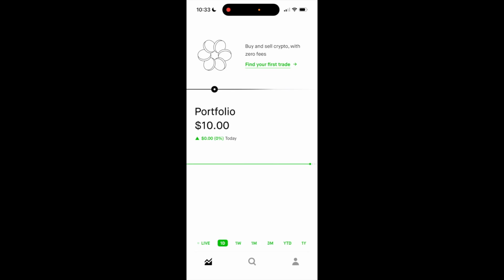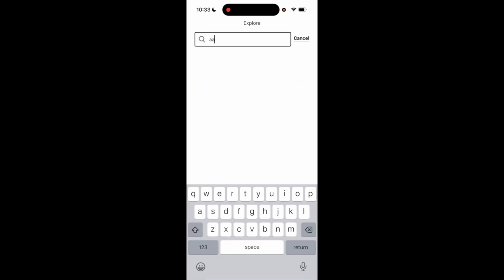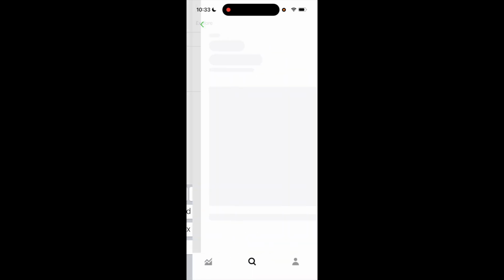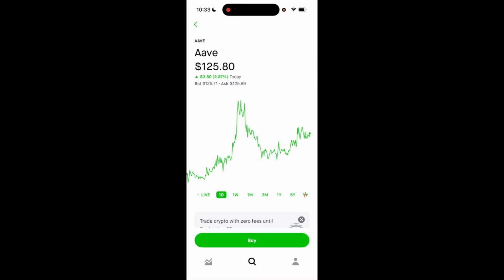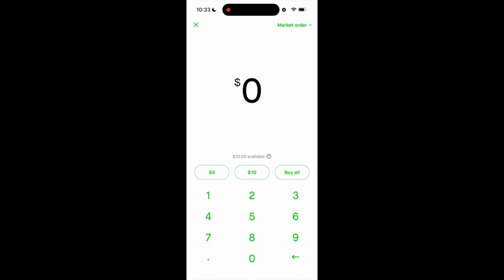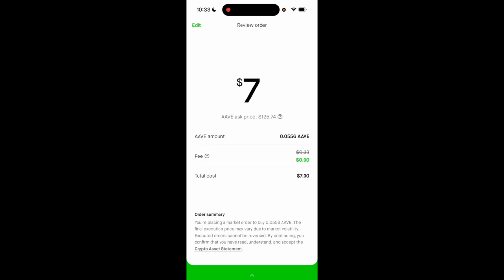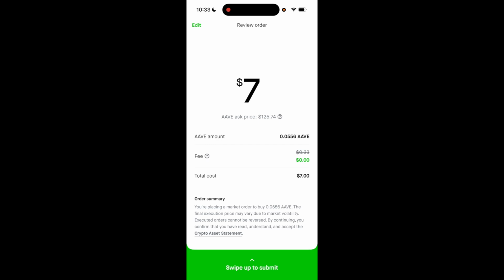How To Buy Aave On Robinhood | Step By Step Guide - Robinhood Tutorial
Learn how to buy Aave on Robinhood with this easy step-by-step Robinhood tutorial. If you want to invest in Aave (AAVE), diversify your cryptocurrency portfolio, gain exposure to one of the leading decentralized finance (DeFi) protocols, or start trading digital assets on Robinhood, this guide will walk you through the process. Aave is widely recognized for its decentralized lending and borrowing platform, making AAVE a popular cryptocurrency among investors interested in the growing DeFi ecosystem. Cryptocurrency availability may vary by region and account type, so this tutorial will also show you how to check whether AAVE is supported on your Robinhood account.

In this Robinhood tutorial, you'll learn exactly how to log in to your Robinhood account, complete any required identity verification, fund your account using a supported deposit method, and navigate to the Crypto section. You'll also learn how to search for Aave (AAVE), verify that it's available for trading, review the live market price, choose an order type, enter the amount you want to invest, confirm your purchase, and verify that your AAVE tokens have been added to your portfolio. Understanding how to buy Aave on Robinhood can help you invest more confidently while managing your cryptocurrency holdings responsibly.

Buying Aave on Robinhood is useful for beginner investors, long-term investors, active cryptocurrency traders, and anyone looking to diversify beyond Bitcoin and Ethereum. Whether you're investing in AAVE as part of a long-term strategy, trading short-term price movements, or expanding your digital asset portfolio with decentralized finance projects, Robinhood provides tools to monitor prices, track your holdings, and manage your investments from one platform where supported.

In this step-by-step guide, you'll learn how to buy Aave on Robinhood, how to check whether AAVE is available for trading, how to place your first Aave order, and how to manage your investment after purchasing. You'll also learn tips for understanding cryptocurrency volatility, reviewing trading fees and spreads, using recurring investments where available, securing your account with two-factor authentication, diversifying your portfolio, and building a long-term cryptocurrency investing strategy.

If you're searching for how to buy Aave on Robinhood, how to purchase AAVE on Robinhood, how to invest in Aave using Robinhood, how to buy AAVE crypto on Robinhood, or how to start buying Aave on Robinhood, this tutorial has everything you need.